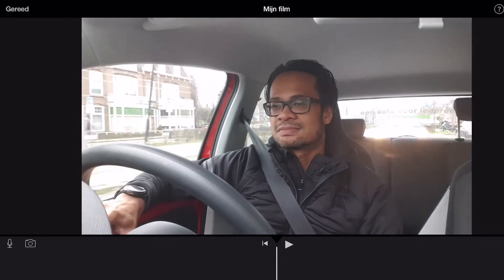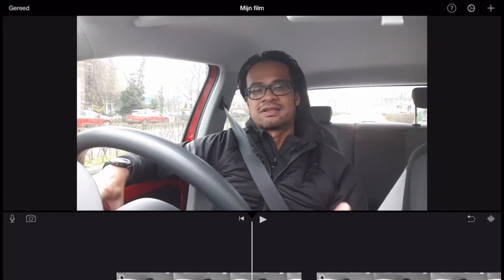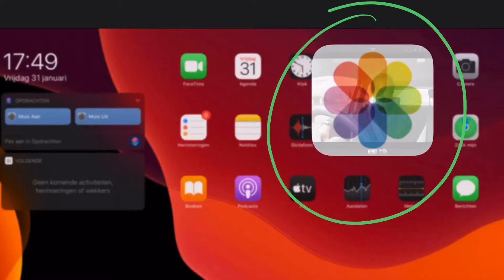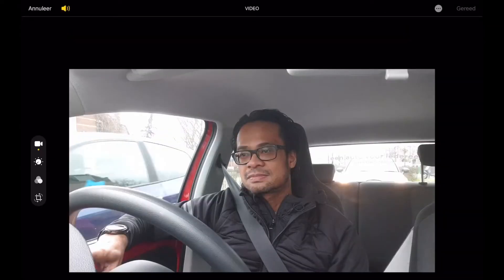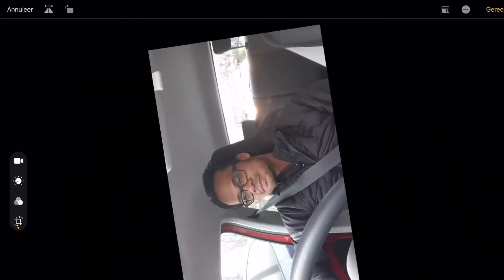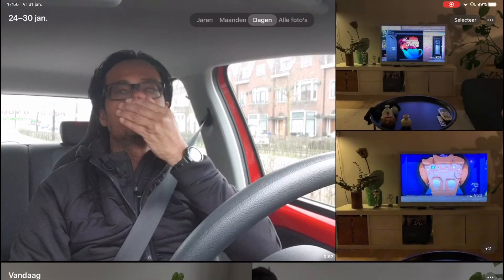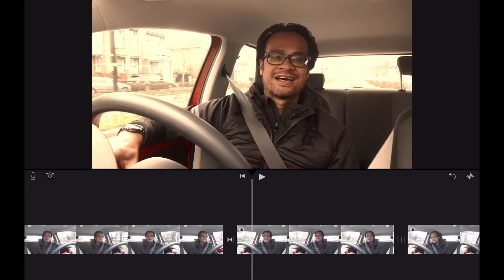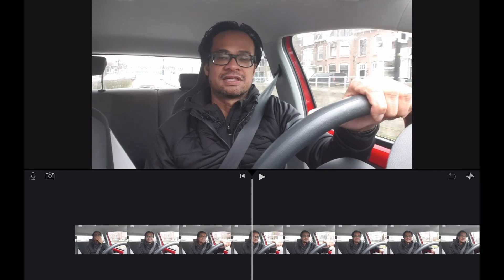How to mirror your iMovie video on the iPad Pro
If you want to mirror or horizontally flip your video in iMovie on the iPad you might be surprised this is impossible in iMovie itself.  To me this seems like a basic editing feature that should be in iMovie on iOs. Unfortunately Apple thinks differently. There is a quick trick though. In this video I'll show you how.